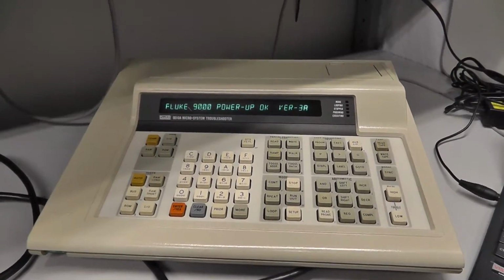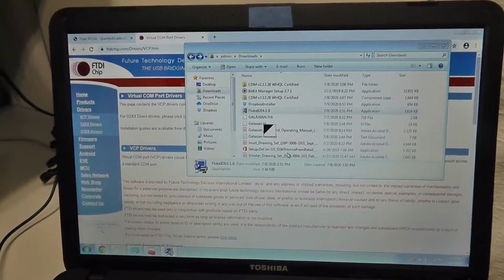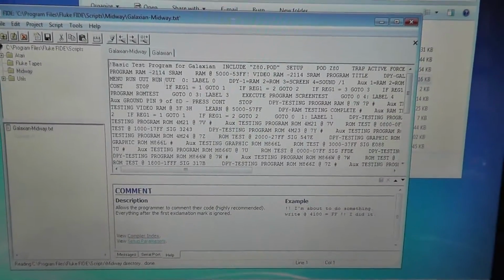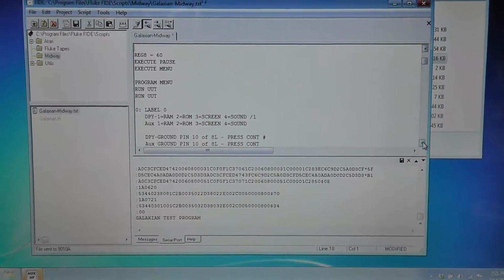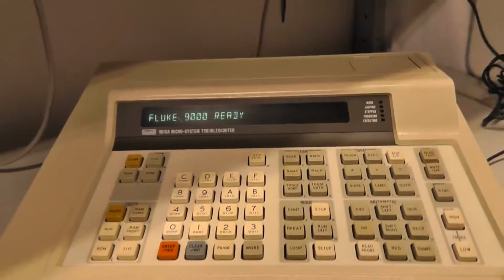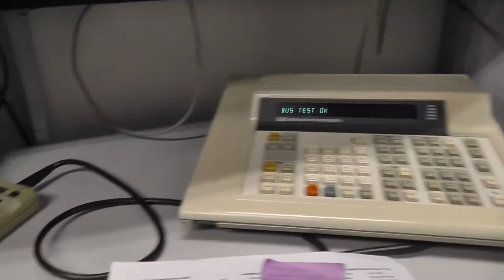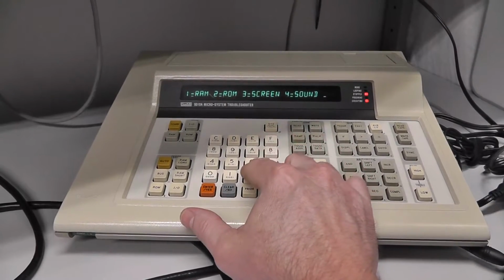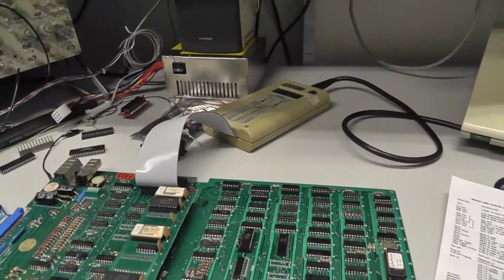Using Fluke 9010A Aux RS-232, FIDE and Galaxian Test Script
Figured I would come back and show fully working Z80 pod (run UUT works!) and share some of my experience using the rs232 reproduction module with the Fluke Integrated Development Environment (FIDE) program written by QuarterArcade.com.

Klov thread where you can get a reproduction RS232 card for your fluke.